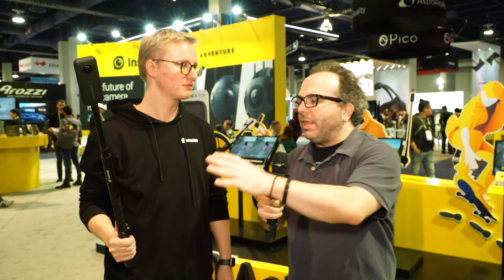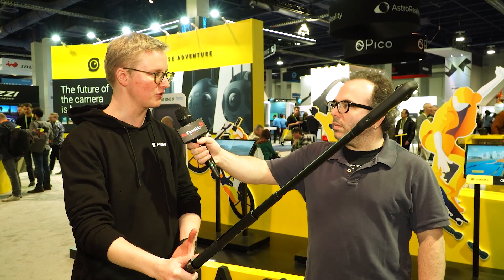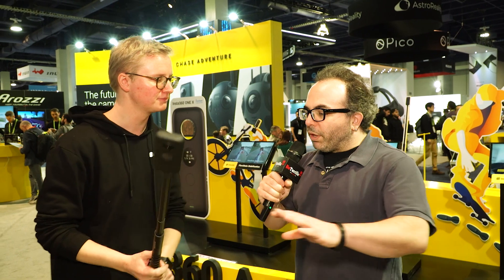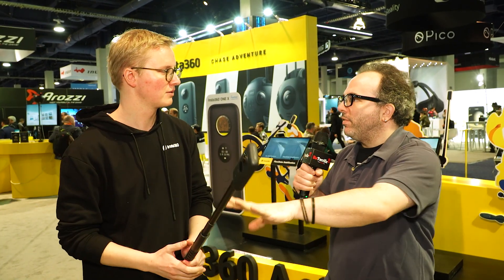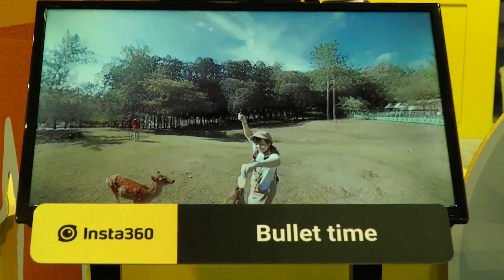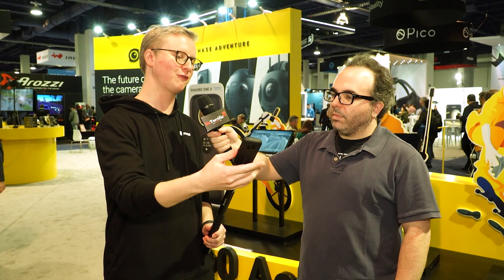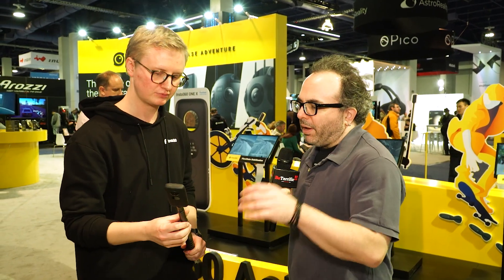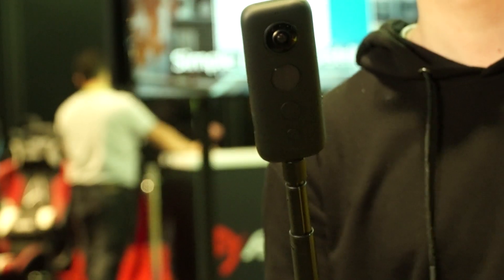Insta360 at CES 2019! Insta360 Titan, One X, Pro 2, Farsight!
We take a look at the latest 360 cameras from Insta360, including the 11K Titan, the Insta One X, and the Pro 2, at CES 2019!